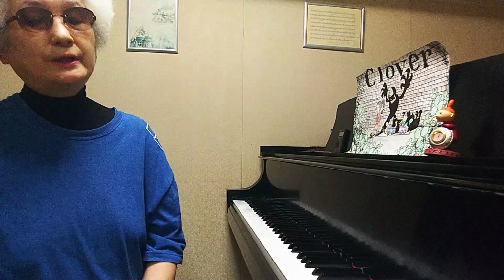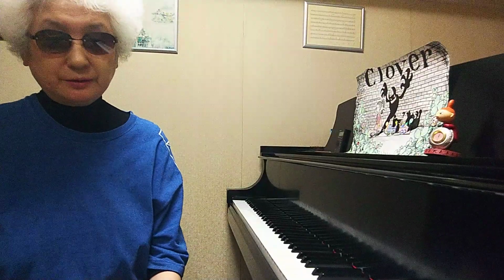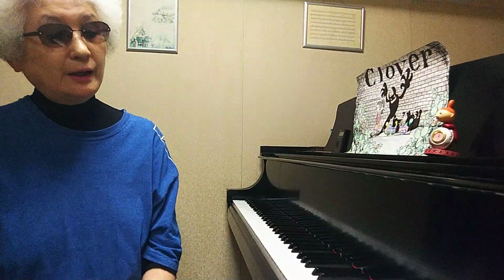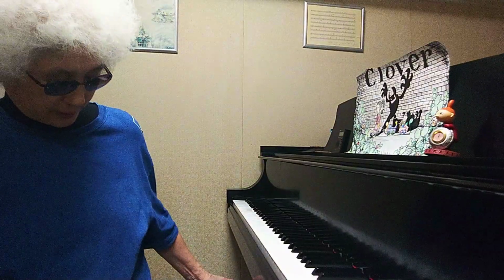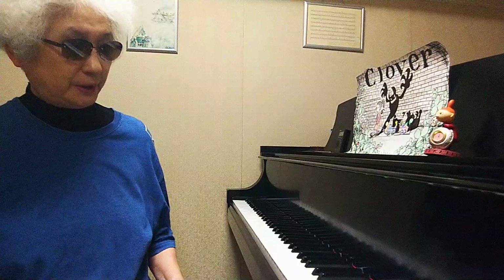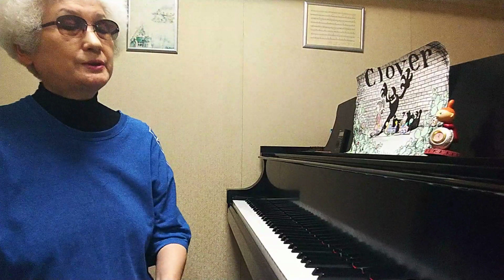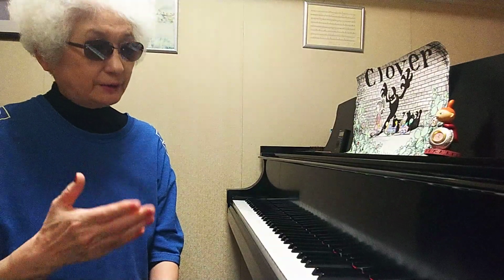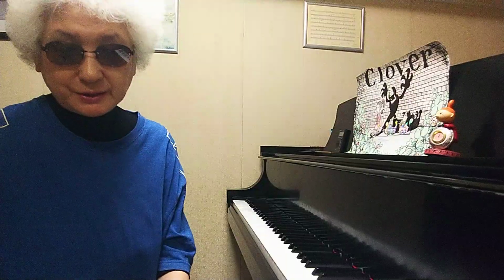Turkish March from Piano Sonata K.331 by Mozart.